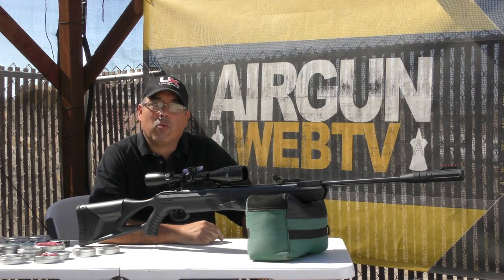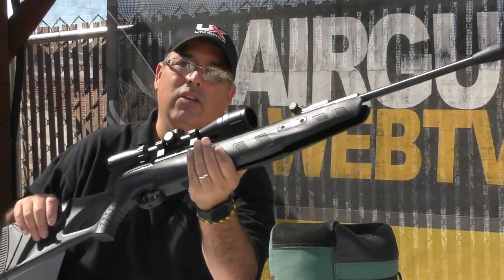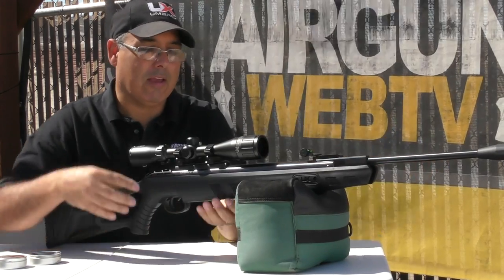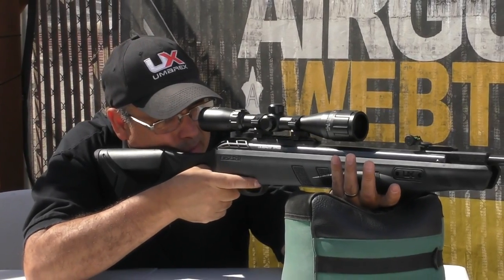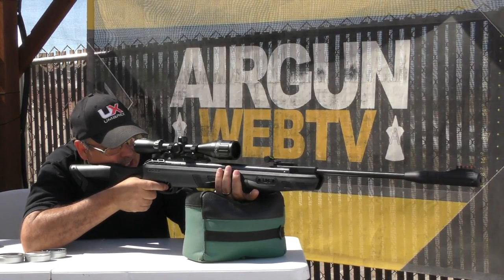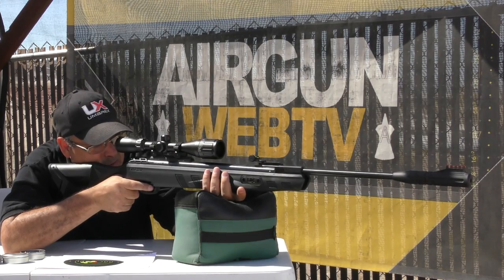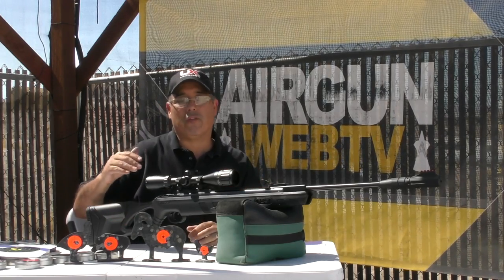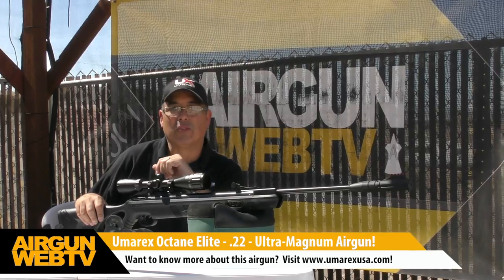Umarex Octane Elite .22 - An Ultra-Magnum Springer that defies airgun physics! - by AirgunWebTV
About this Video:
Getting repeatable accuracy from an ultra-magnum spring or gas ram powered airgun has always been a challenge.  Well, it’s about to get a whole lot easier.  Last year Umarex brought to market the STOPSHOX system which incorporates an internal dampener to help absorb the unique recoil produced by these big break barrels.  This new technology worked great in the Throttle, and it’s now been added to the new Octane Elite.  Keeping the same price point, but adding a whole list of new features and improvements, the Octane Elite puts “firearm” like shooting in the hands of target shooters and small game hunters new to the great sport of Airgunning!

AGWTV’s Official Vendor:
Pyramyd Air is the OFFICIAL vendor for AirgunWebTV.  Get it from the experts.